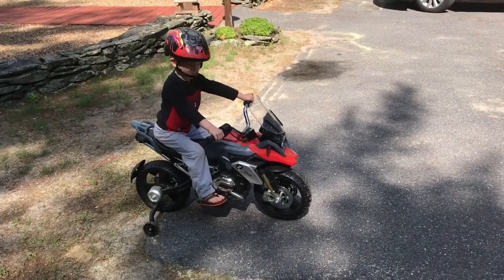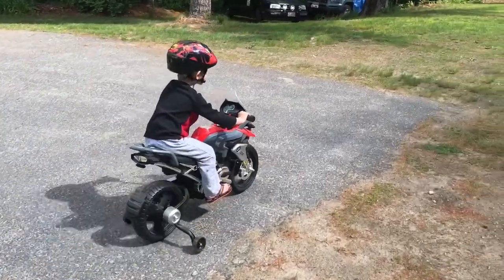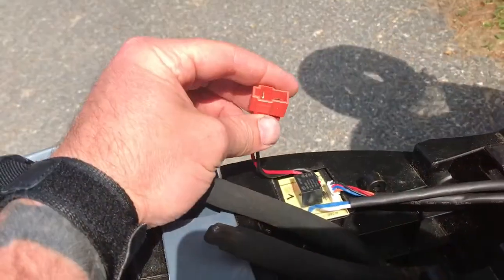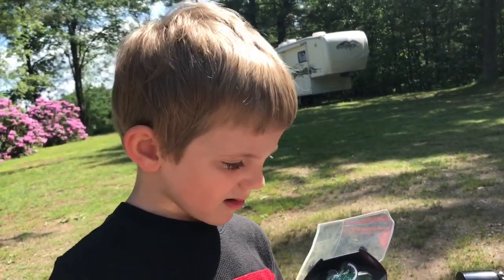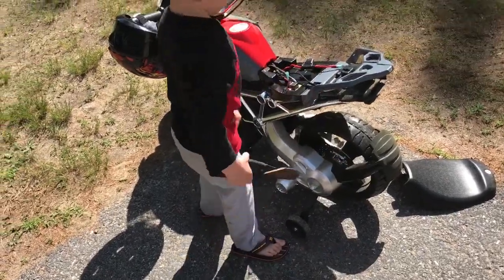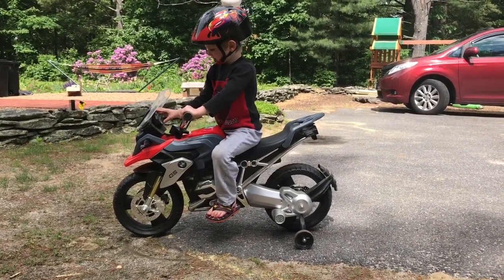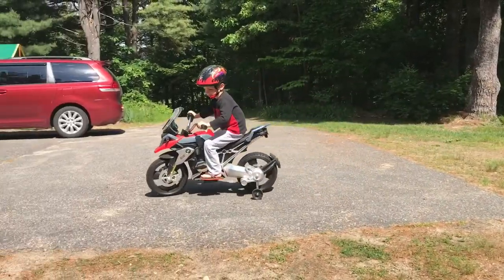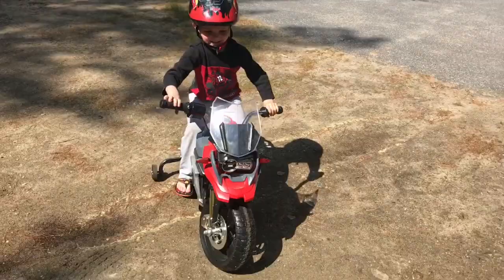Electric Kids Motorcycle 6v to 12v conversion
We converted my sons "Rollplay" brand 6v BMW R1200gs ride on motorcycle to run a 12v battery to make it faster. double the volts means double the speed!